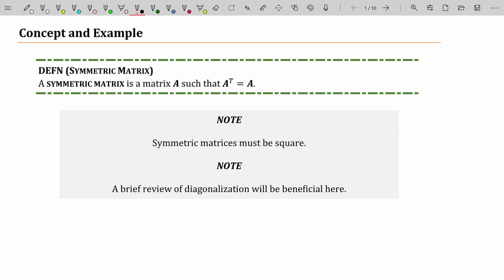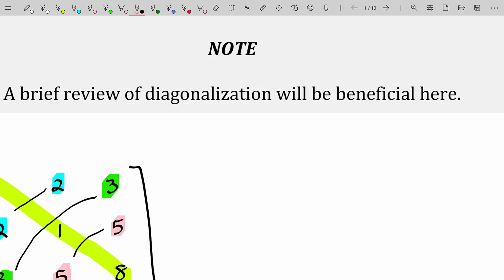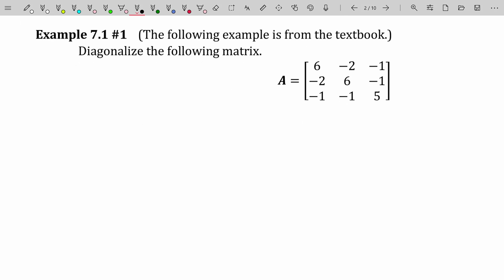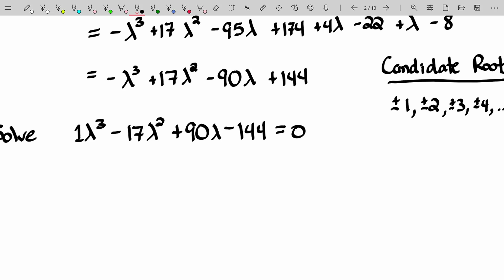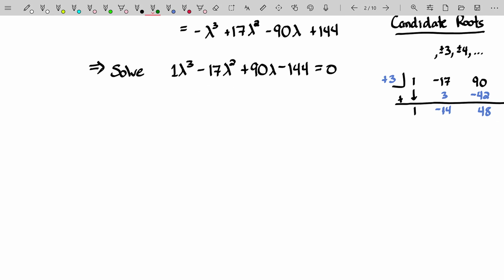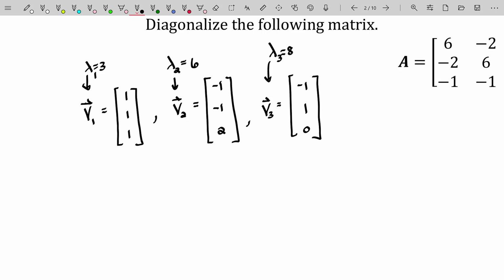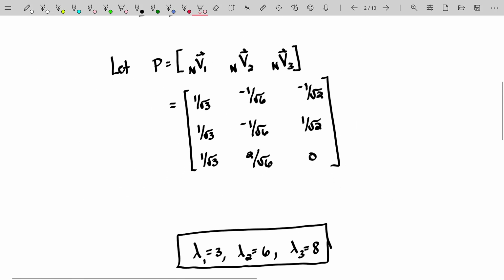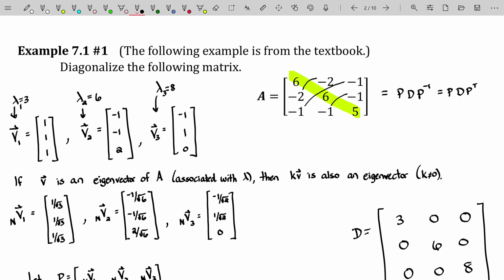Symmetric Matrices and Quadratic Forms - Diagonalization of Symmetric Matrices - Concept and Example